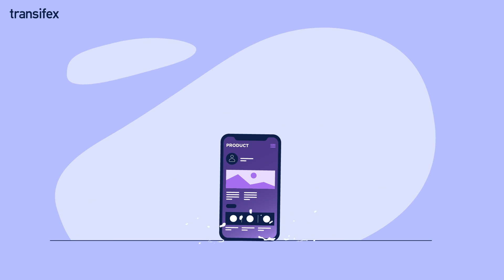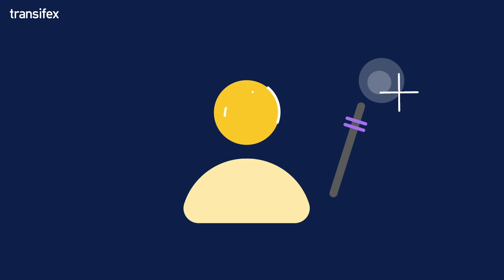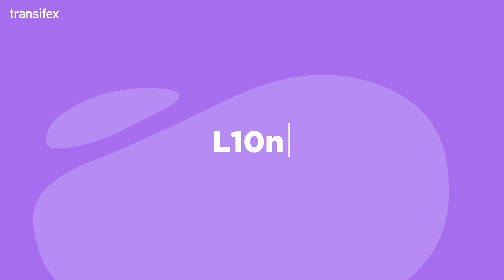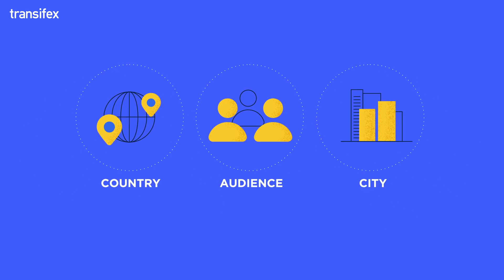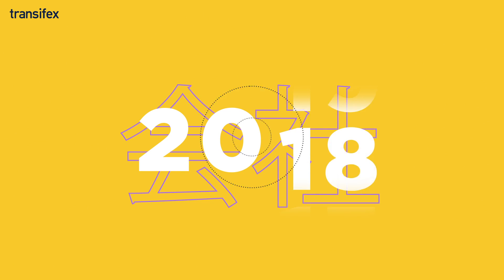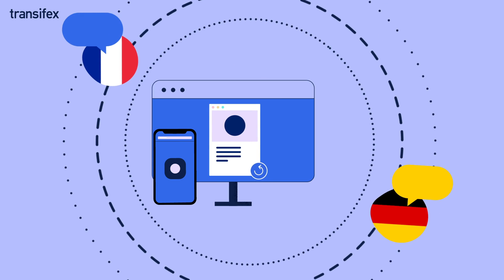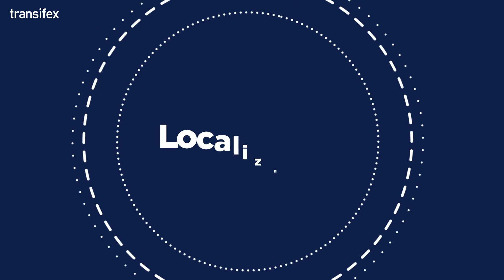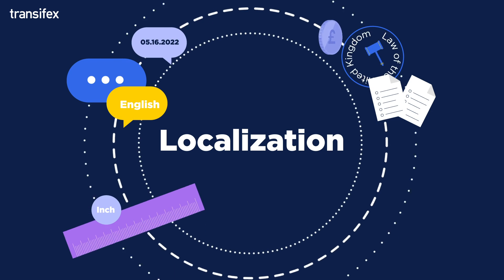What Is Localization? - Transifex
All you need to know about localization (L10n). Learn the difference between translation and localization, and the basic localization process to get started.
Try Transifex, the top-rated localization software on G2.

Boost your confidence in localizing with our updated Localization 101 ebook